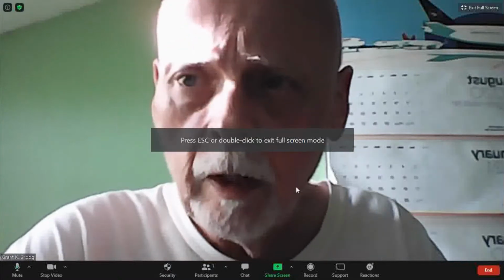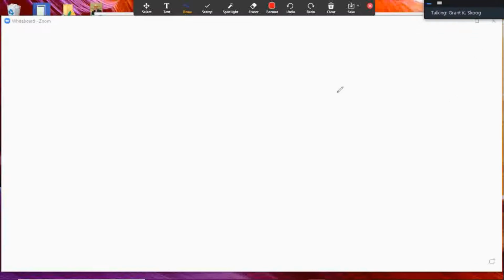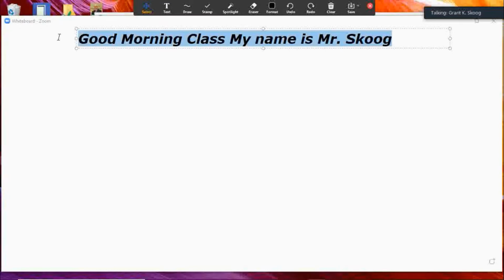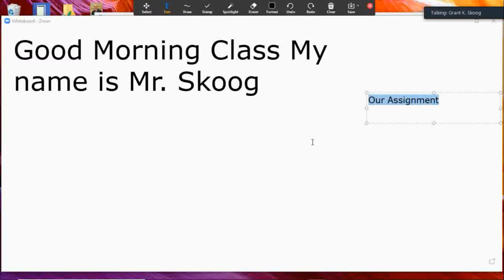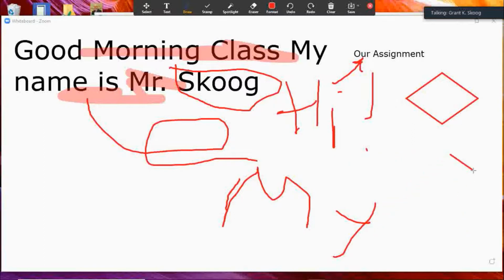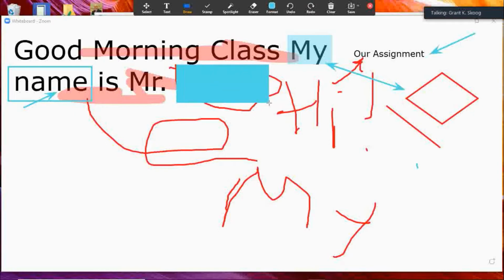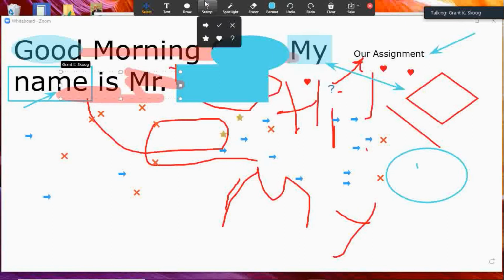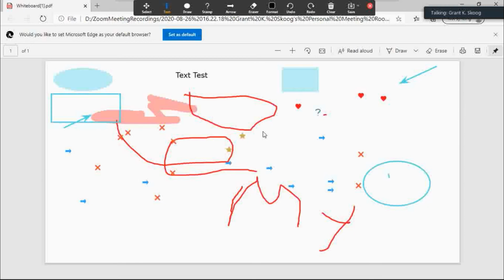ZoomWBTutorial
Tutorial on how to use the whiteboard on Zoom.